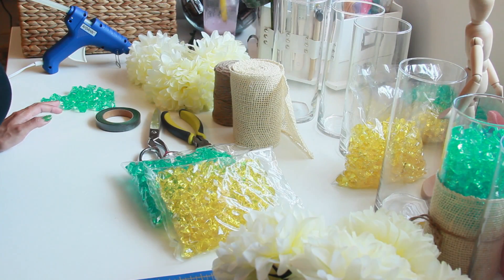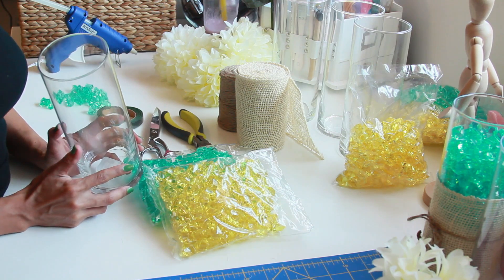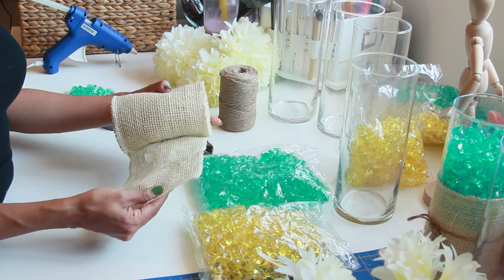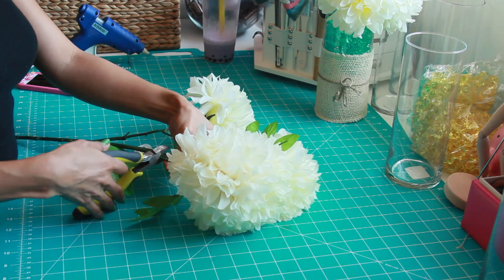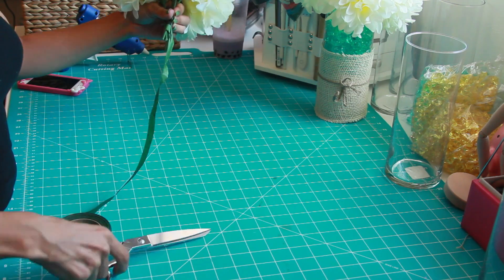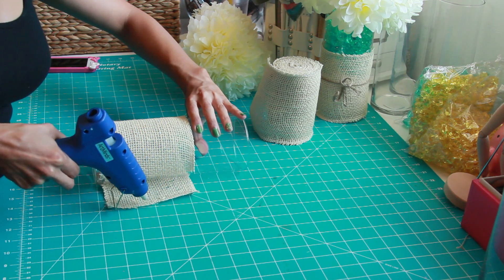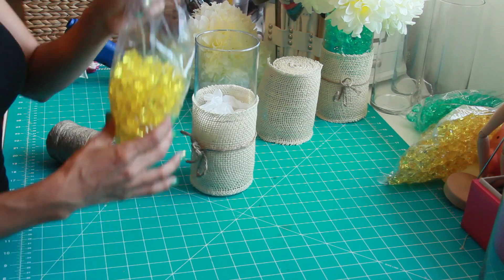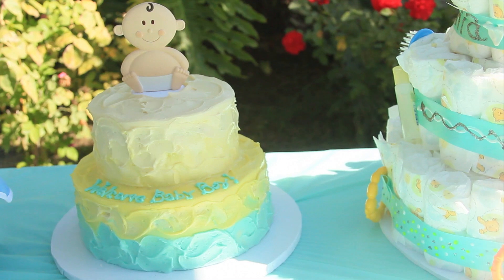DIY: Babyshower Centerpieces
Hey guys! As requested, I DIY'd the centerpieces I handmade for my older sister baby-shower. I was very surprised as to how cute they came out and everyone loved them too! They're simple yet elegant and are great for any outdoor babyshower. Check out my blog for more personal pictures of the shower and all the info on the tools needed to crate these. Remember, you can color customize them as you please and don't forget to show me your end results!

 Write To Me:
Dulce Candy